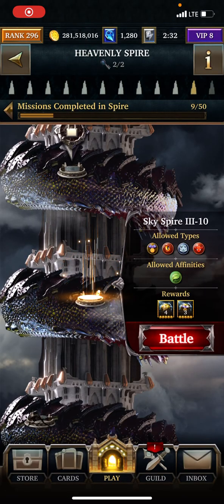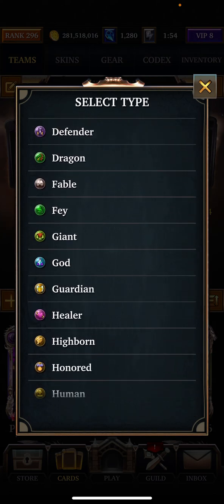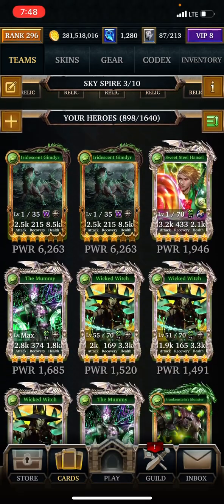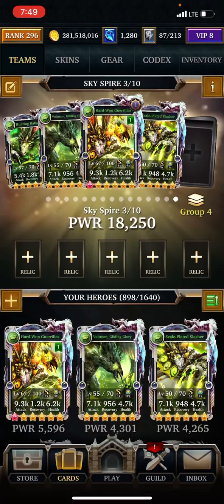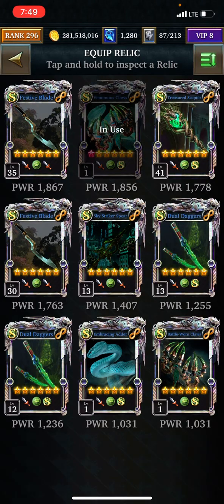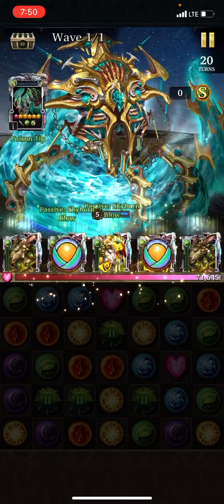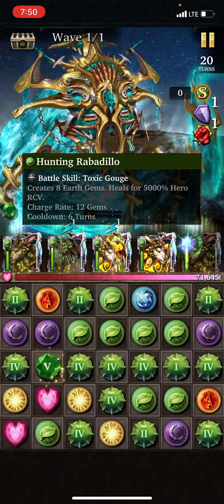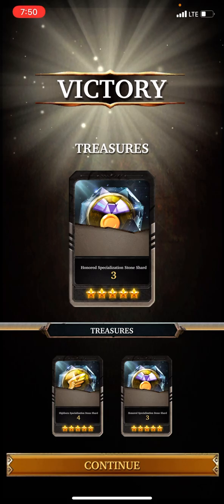LGOH:Sky Spire III-10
Earth honored, creature, ancient & corrupt Vs Water Asha the Deceiver.41,522 attack.996,465,606 hp 207,598 defense. NO AEGIS